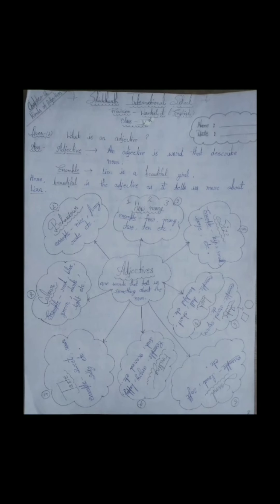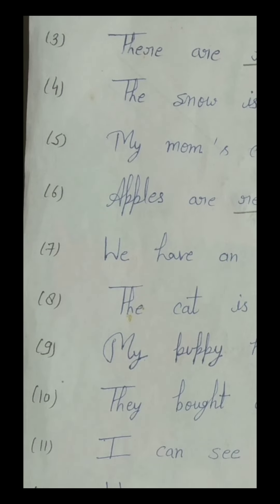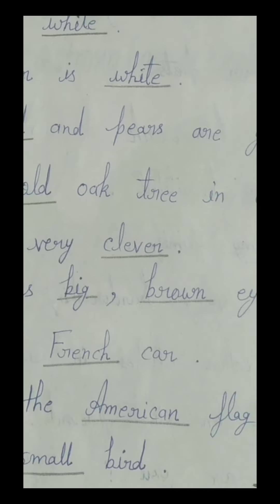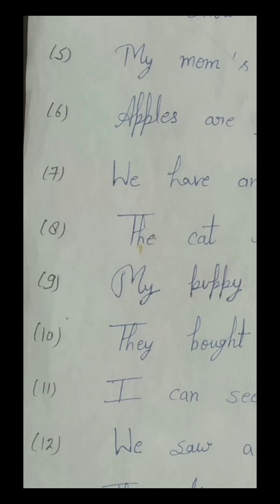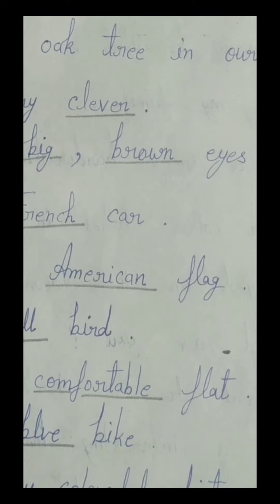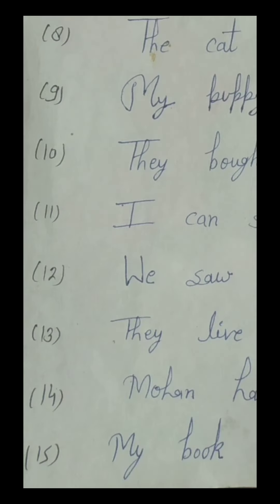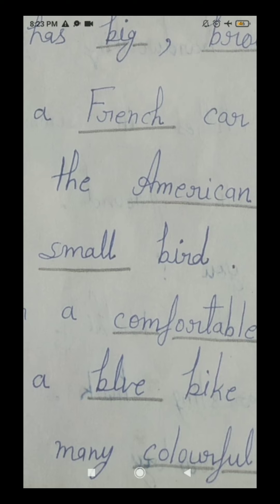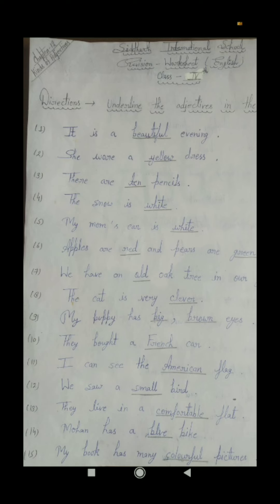CBSE Class - 4th, Subject - English Language, Chapter - 12 ( Kinds of Adjectives ), Date - 19/01/22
Topic :  Exercise of Adjective